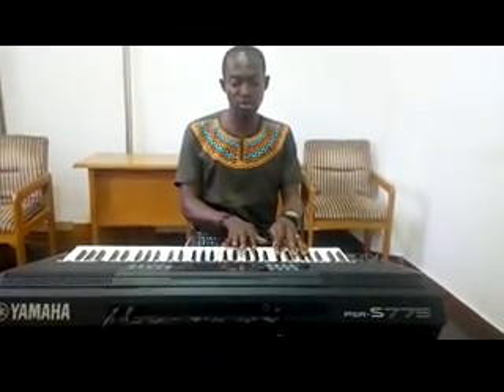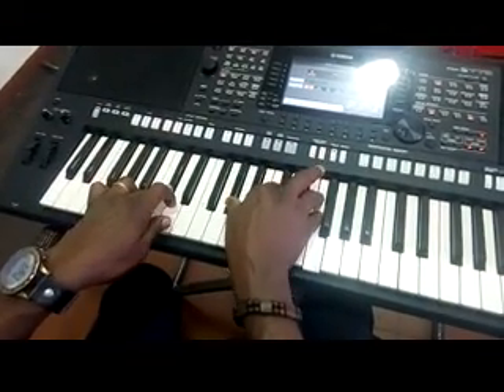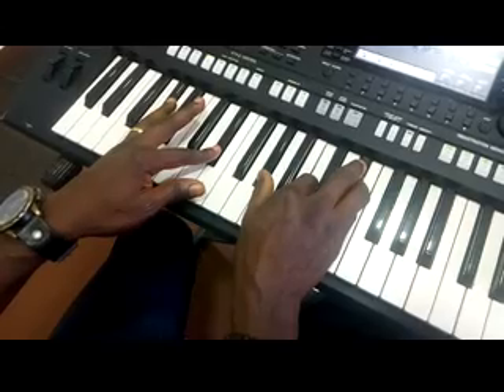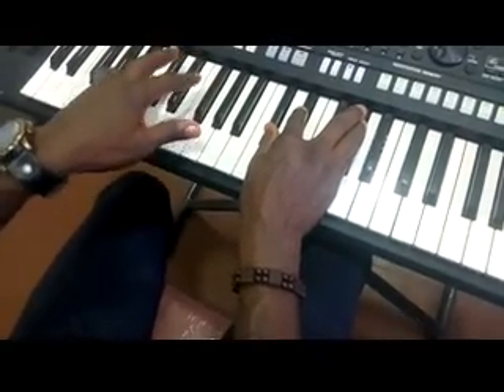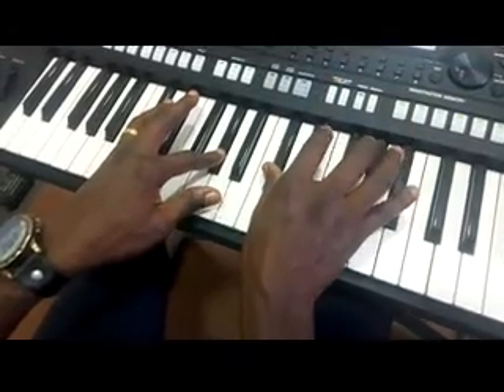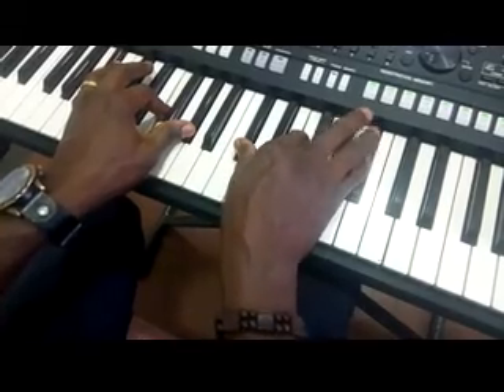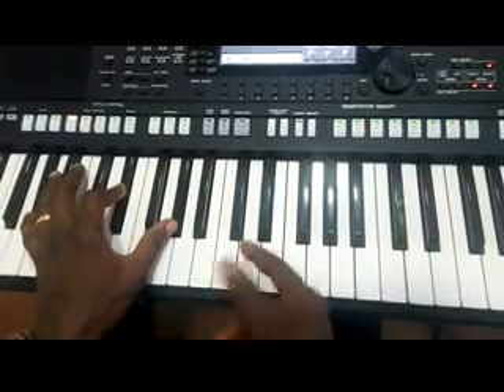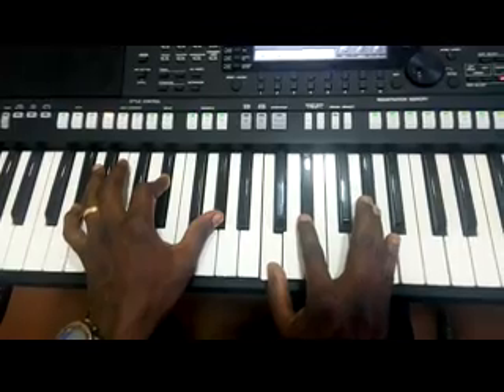ABSOLUTELY NOTHING - PIANO TUTORIALS - DUNSIN OYEKAN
Learn to play this song as a professional player, know the  names of the chords used in this song. After this tutorial you or your choir will sound very well.